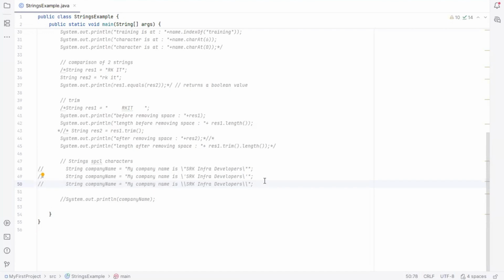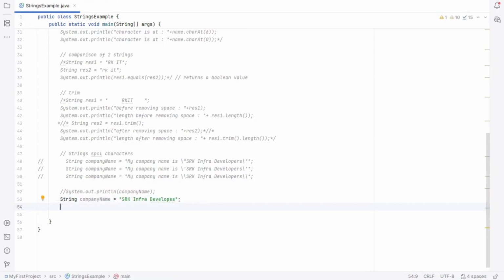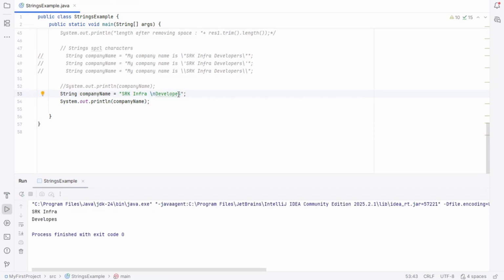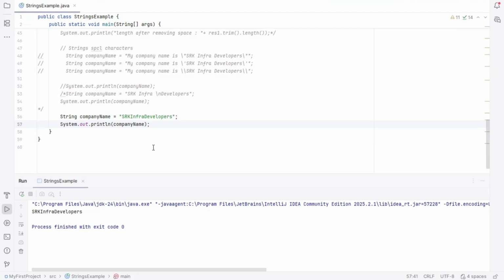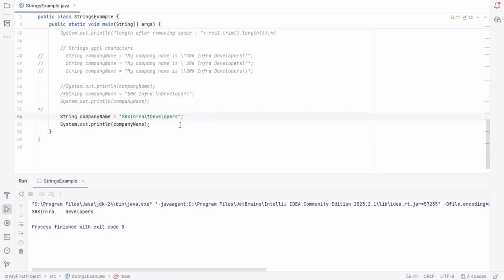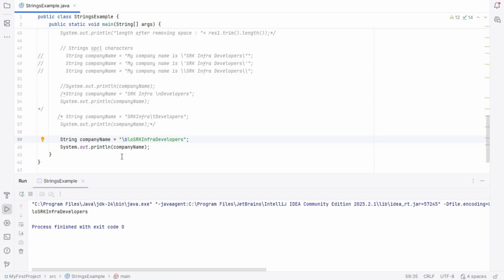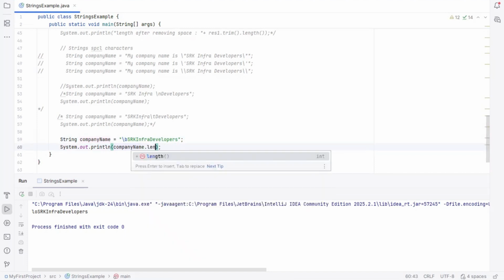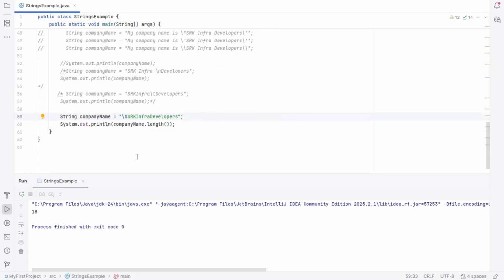#20 – Escape Sequences in Java Explained in Detail | Complete Guide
In this video, we continue our discussion on Escape Sequences in Java by covering the remaining escape characters in a more detailed and practical way.
This session focuses on understanding how escape sequences work internally and how they are used to format output effectively in real Java programs.

The explanation is supported by clear examples and live execution, making the topic easy to understand for beginners.

1️⃣ Recap of Escape Sequences

Quick revision of why escape sequences are used in Java

2️⃣ Remaining Escape Sequences Explained

Purpose and behavior of each remaining escape character

How Java interprets them during execution

3️⃣ Detailed Examples

Writing programs using different escape sequences

Understanding formatted output step by step

4️⃣ Practical Usage

Improving output readability

Formatting text for console-based applications

💡 By the end of this video, you’ll have a complete understanding of escape sequences in Java and how to use them correctly in your programs.